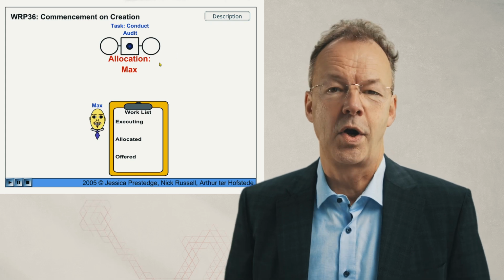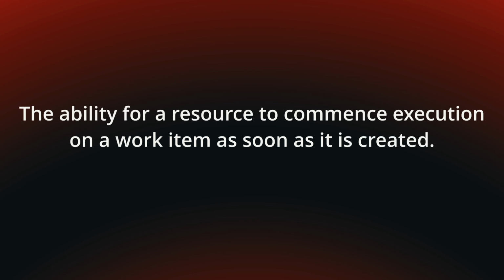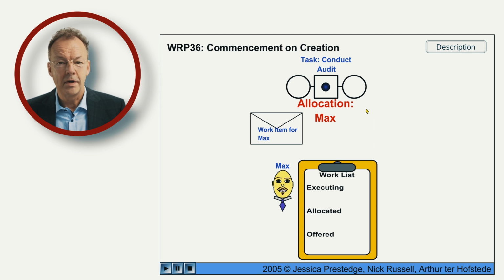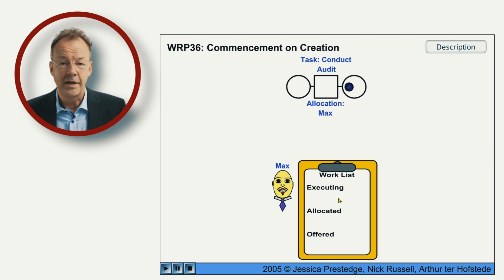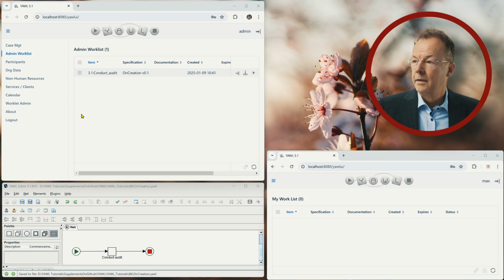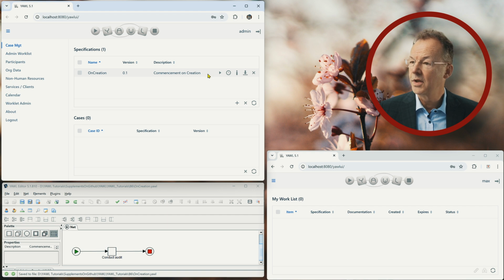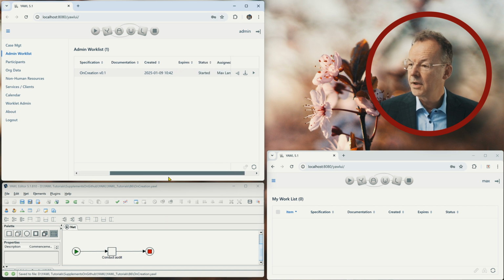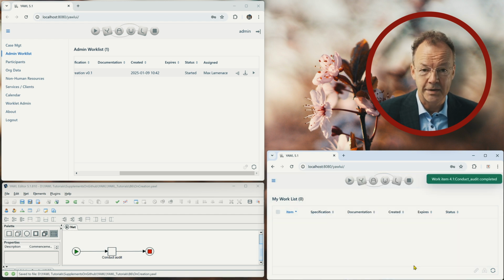YAWL Commencement on Creation (Live Demo)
How does YAWL enable instant task execution with the "commencement on creation" pattern? This video explains the "commencement on creation" resource pattern in YAWL, where tasks can be executed immediately upon creation without going through a separate allocation process. Using a practical example, it demonstrates how a task is directly assigned, allocated, and started for a participant in one seamless step. The implementation details, including screenshots of the YAWL editor and admin panel, showcase how this pattern is applied in a workflow system.

00:00 Introduction
00:19 Commencement on Creation Pattern
01:13 Commencement on Creation in YAWL
02:45 Conclusion

Here is how cite this video in a scientific paper:

Hense, A. (2025, May 29). YAWL Commencement on Creation (Live Demo). Zenodo.